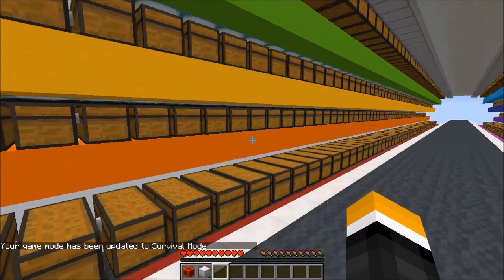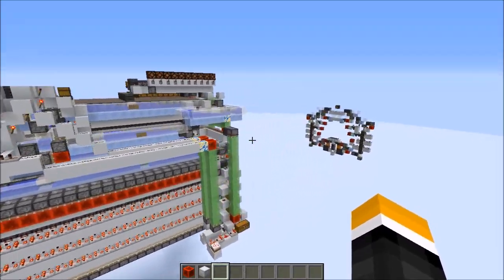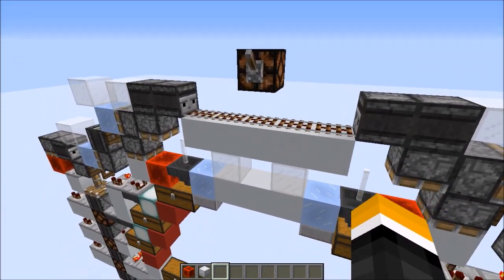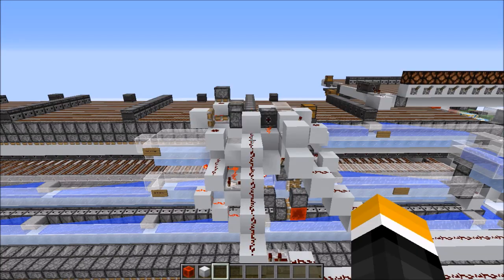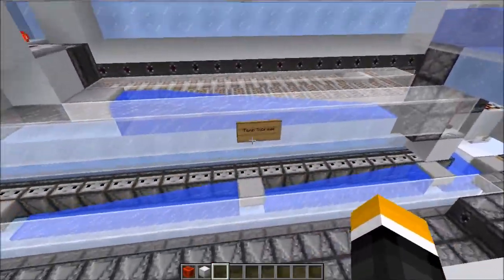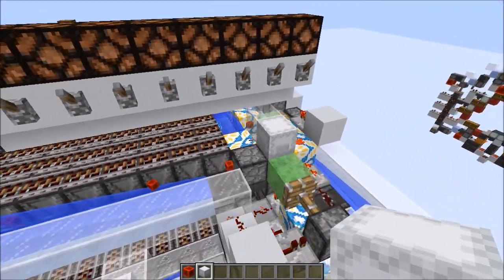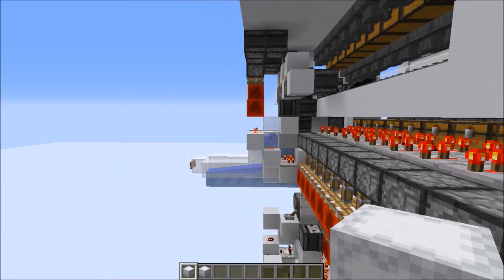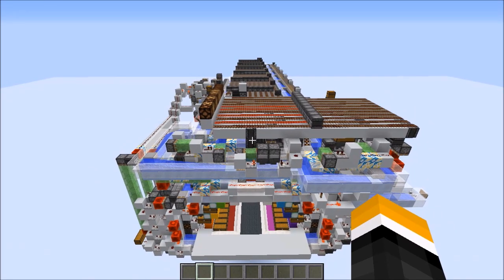[Storage Tech] Binary Coded Chest Hall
The main chest hall of the storage I'm working on. Also includes a temporary storage for merging boxes.